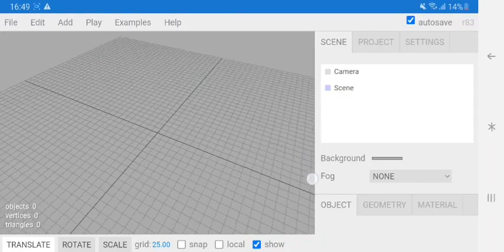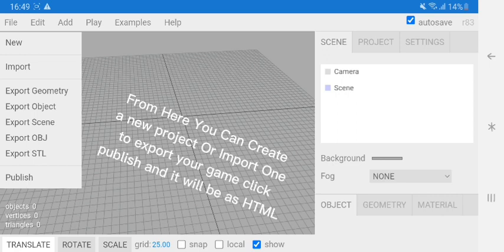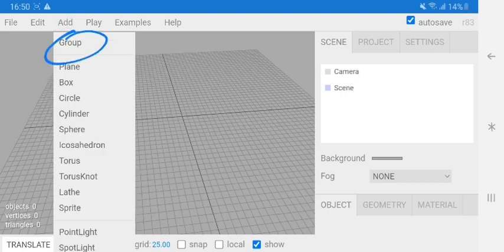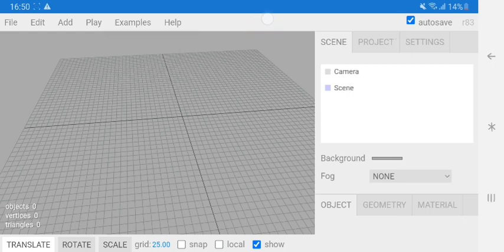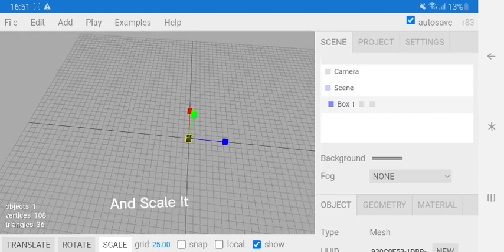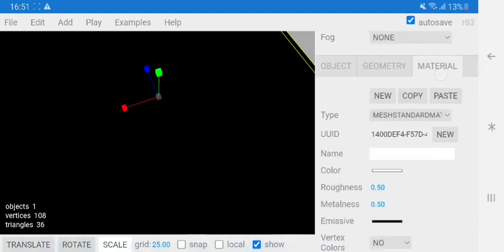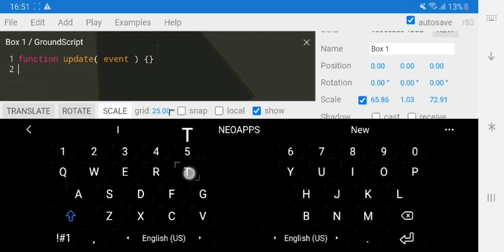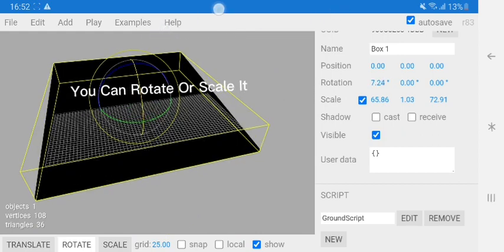Fire3D Basics - Tutorial Number 1